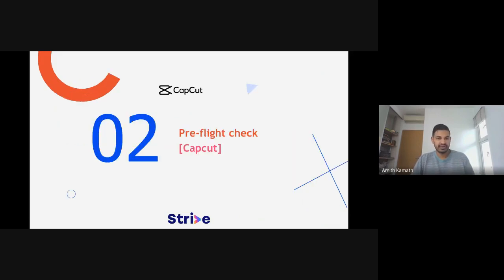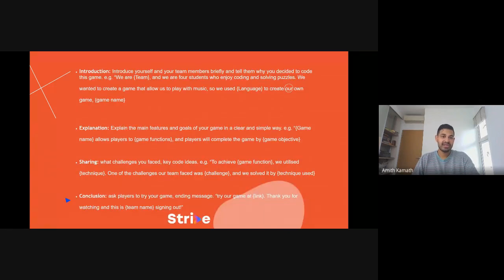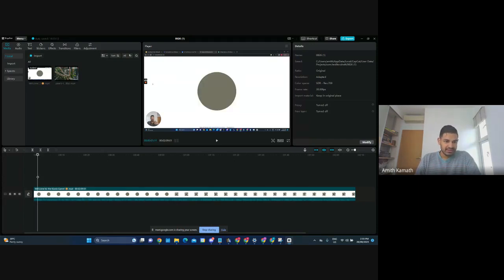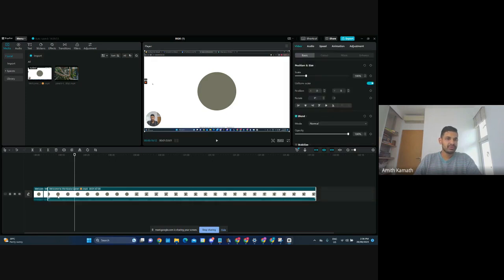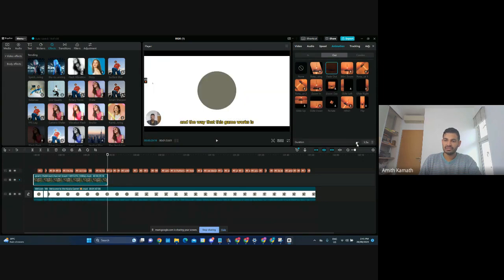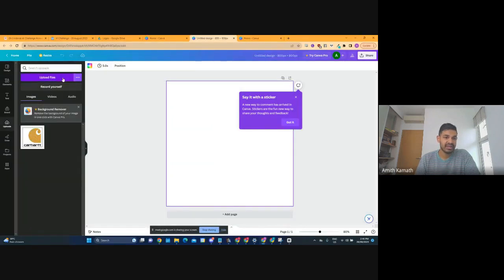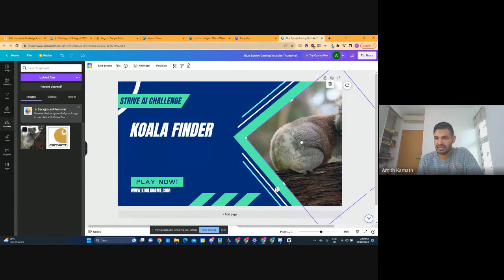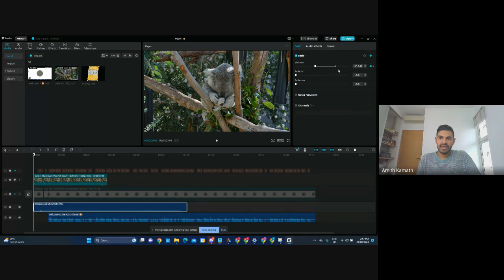Master Video Editing & Storytelling: Strive's Ultimate Guide!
Unleash your creativity with our Video Editing and storytelling workshop! Learn how to craft compelling stories using AI, and get hands-on experience in video editing. Perfect for young creators looking to showcase their projects in style! 🎥✨

🕜 Timestamps
0:00 Intro
1:28 Start editing with Capcut
3:06 Record with Loom
5:44 Tell your story
7:05 Record yourself
8:33 Start editing
25:20 Create GIF and thumbnail using Canva

😎 Master the following skills:

1. Using AI to code
2. Using AI to learn how to code visuals and games

Strive is an online coding school for kids ages 8-16:

-  1-on-1 coding classes tailored to your kid's skill level and interests.